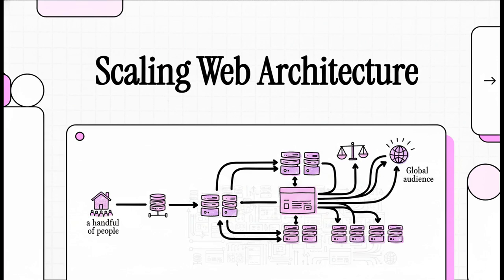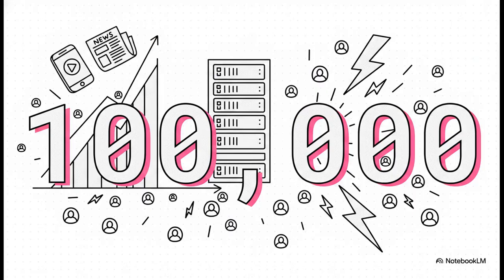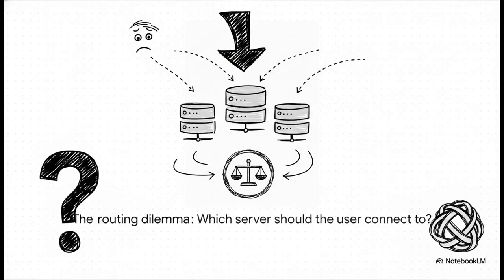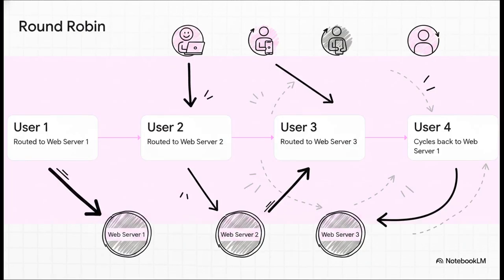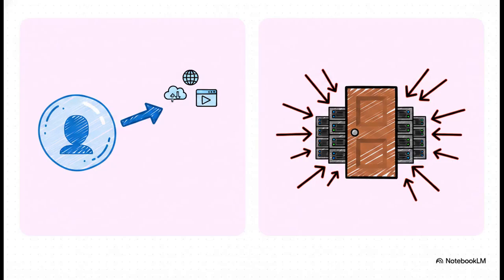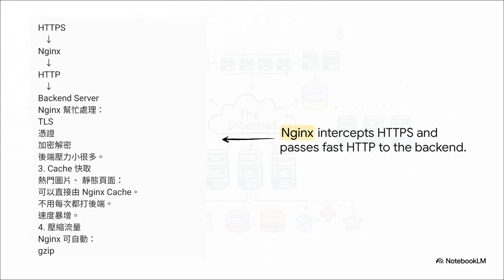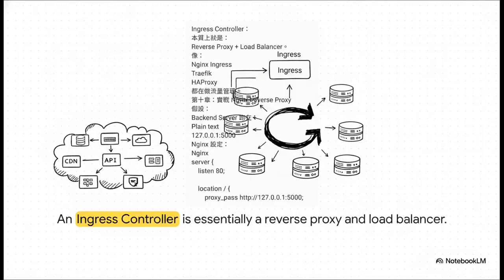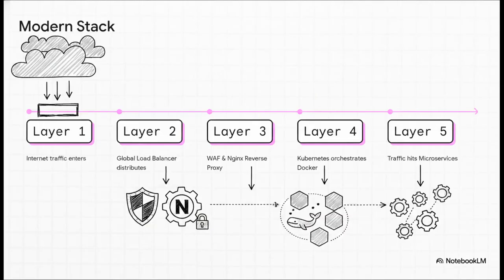Web Server part (5) Load Balance and Reverse Proxy